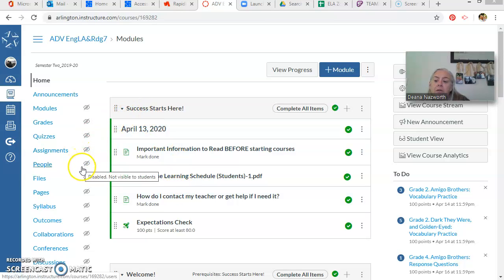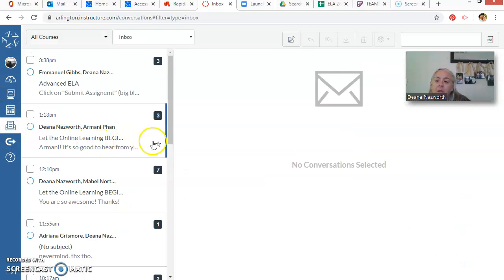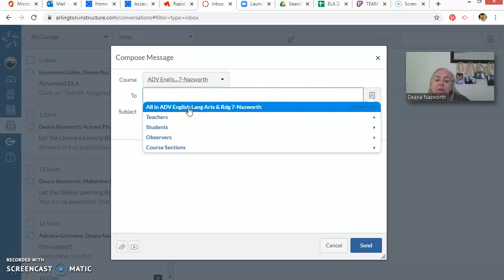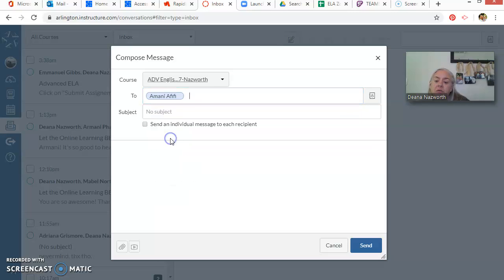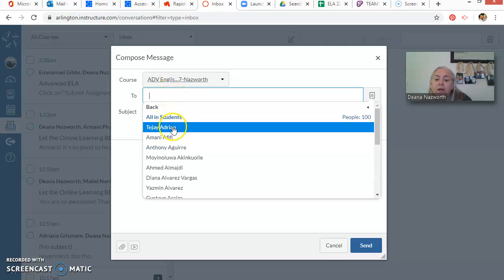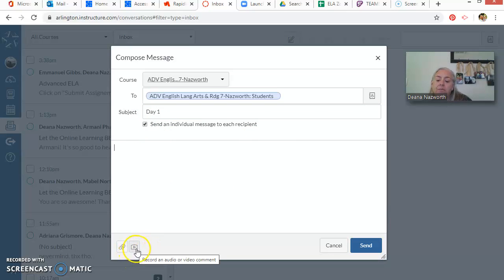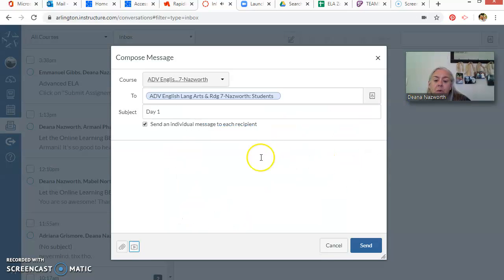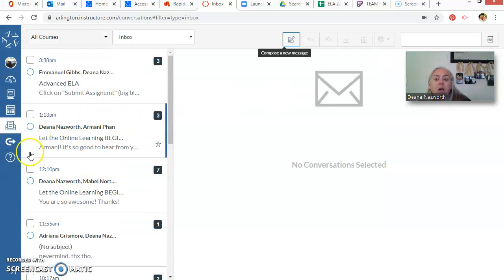Emailing Students in Canvas